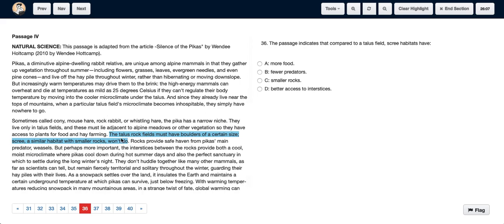ACT Test 13 Section 3 Question 36